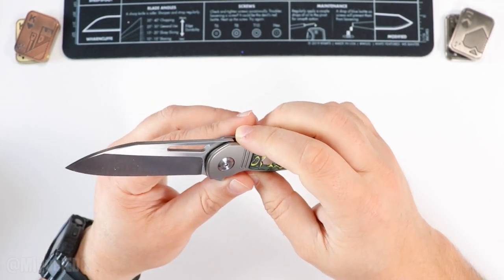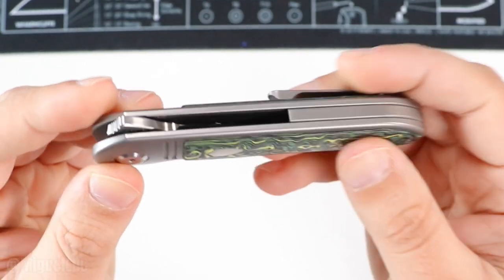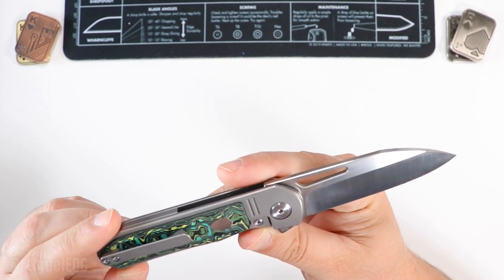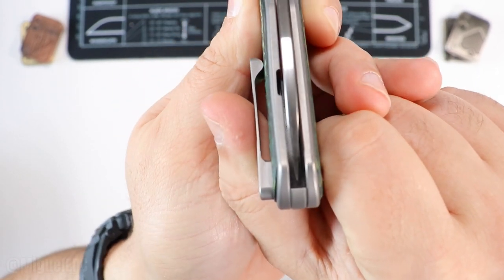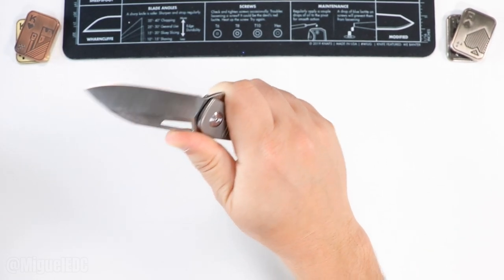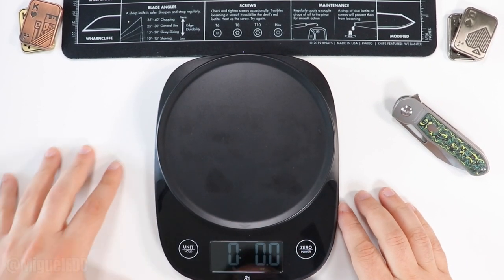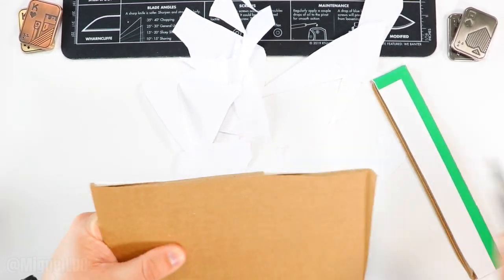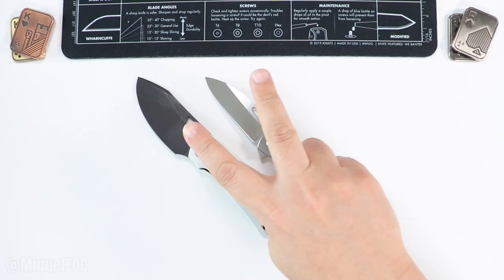This Knife Company Is Knocking It Out Of The Park! - Tuya Mutt Unboxing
👉🏼 Tuya Mutt

This Knife Company Is Knocking It Out Of The Park!
Something AMAZING I was NOT Expecting AT ALL! - Tuya Mutt Unboxing